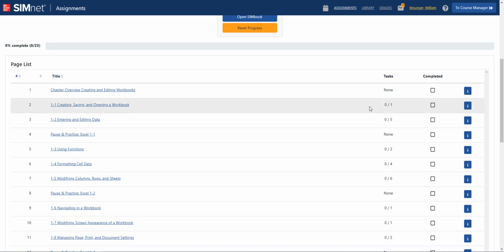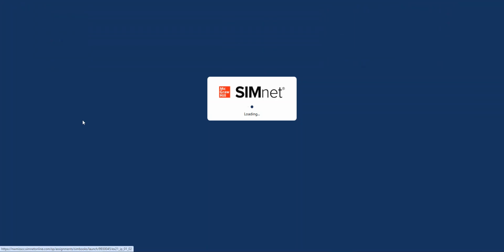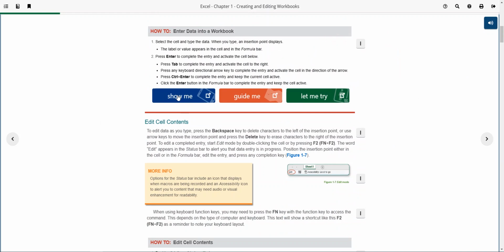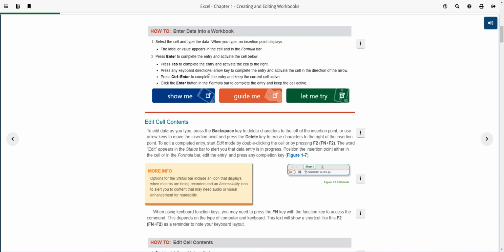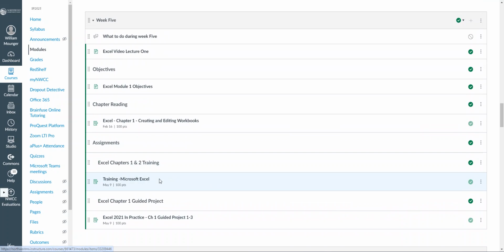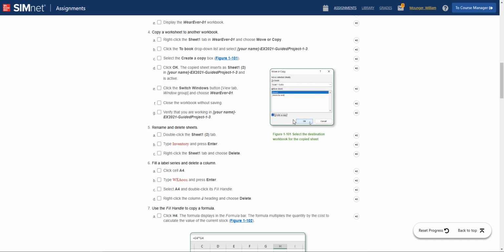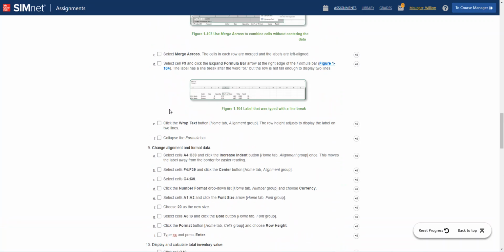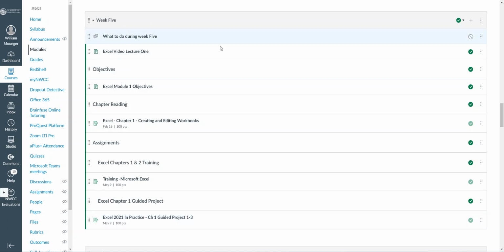What to do during week Five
Scott Mounger explaining what to do during week five of the computer applications course.